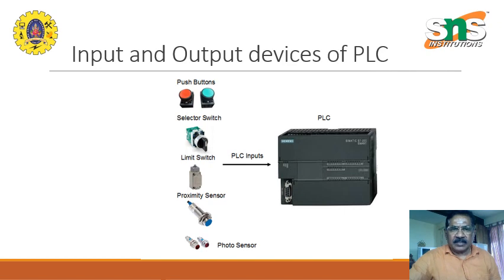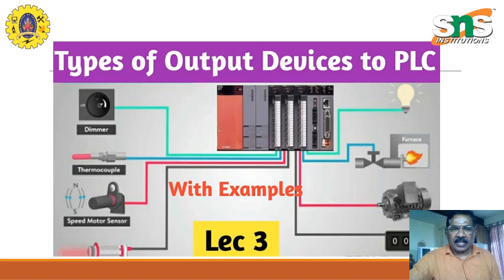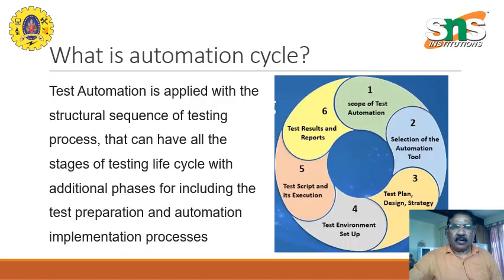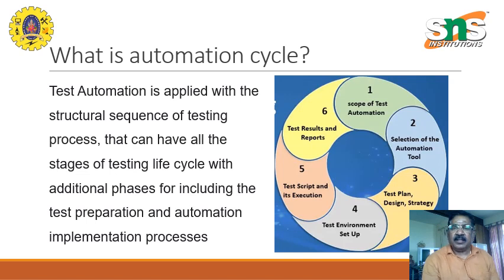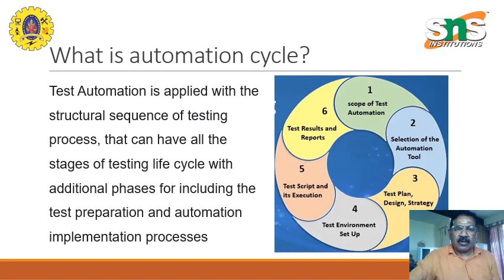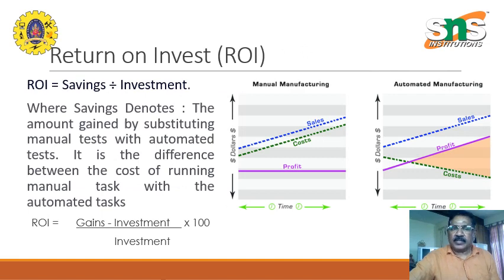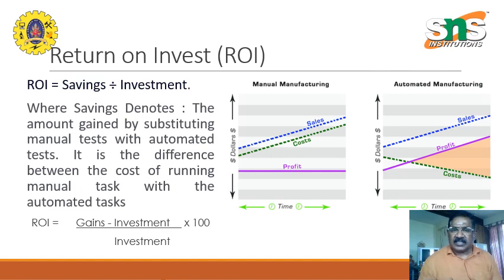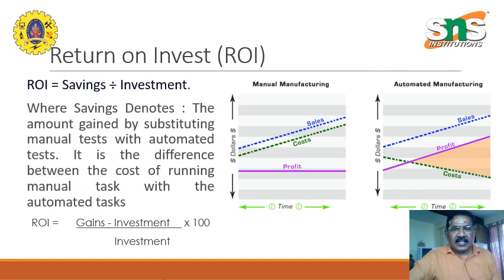3 Automation Cycle